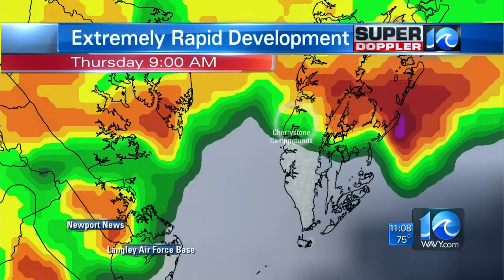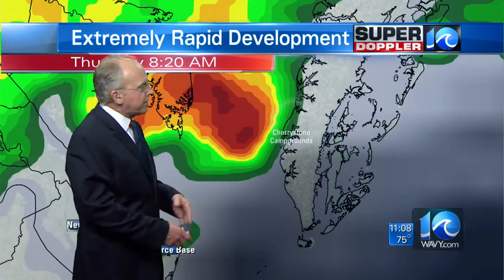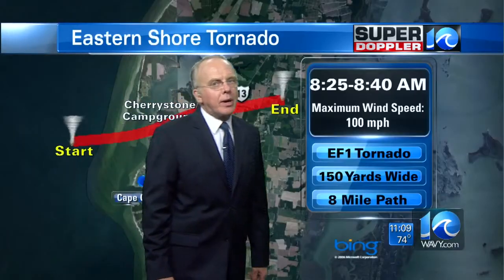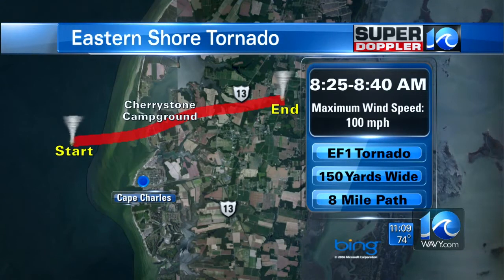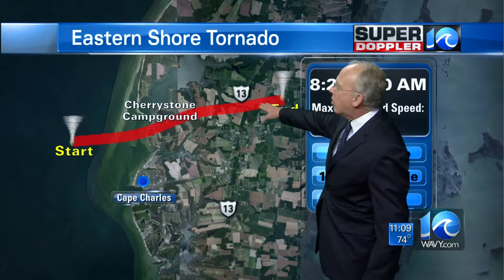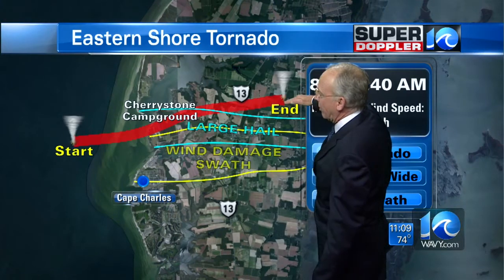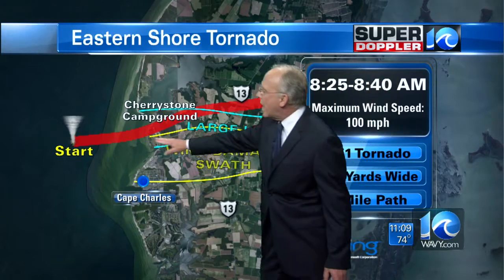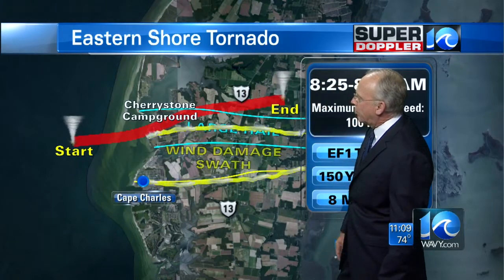Chief Meteorologist Don Slater explains paths of tornado, hail, winds